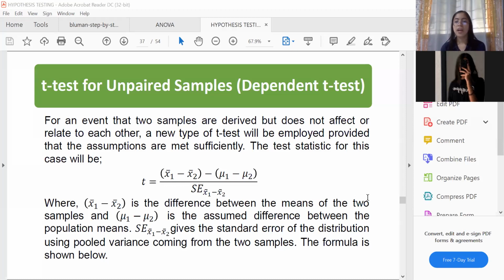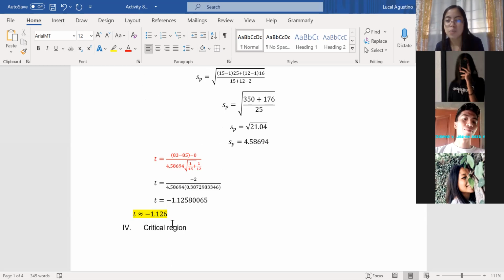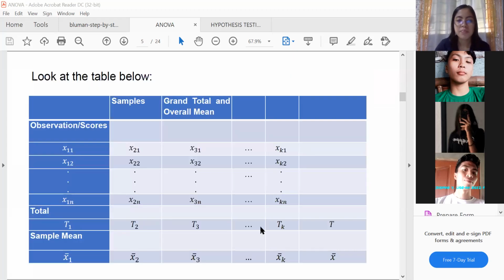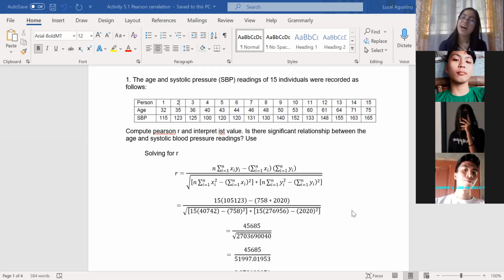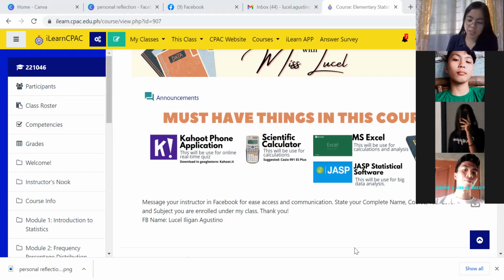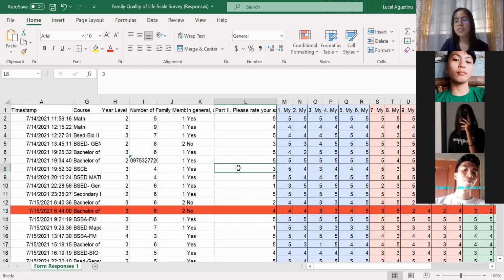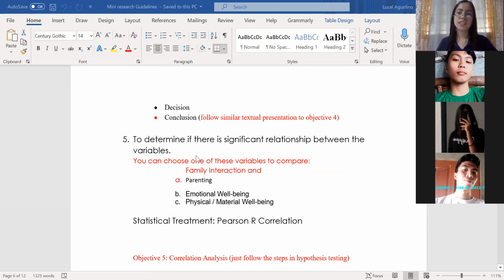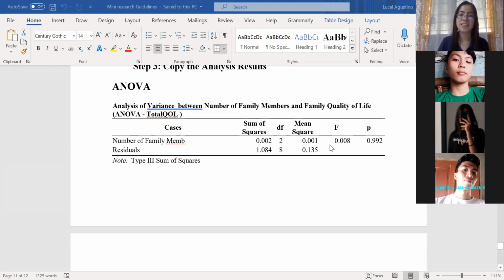Mini research guidelines (Elem Statistics and Probability)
Intersem 2021